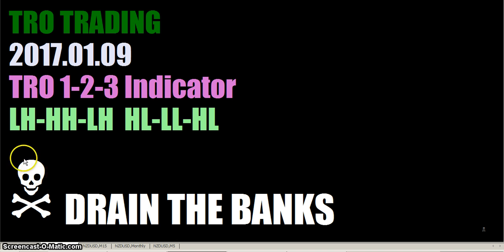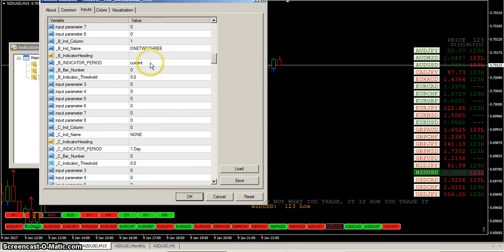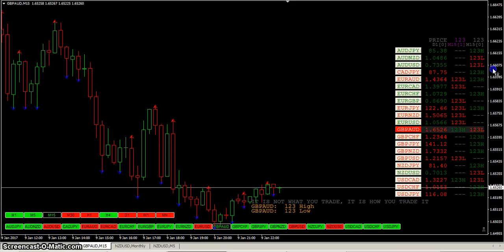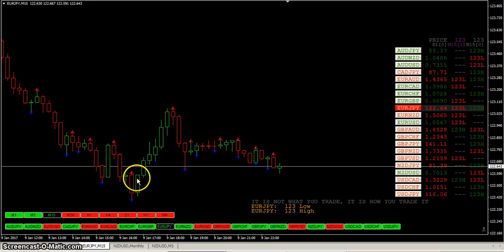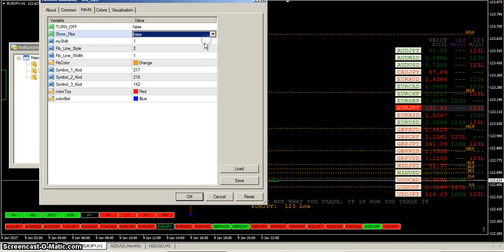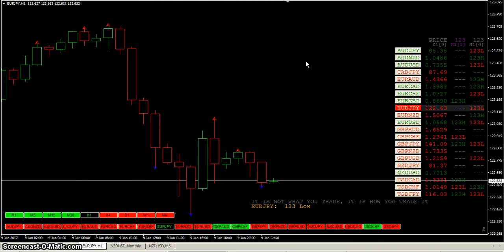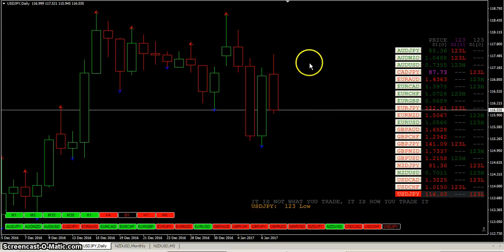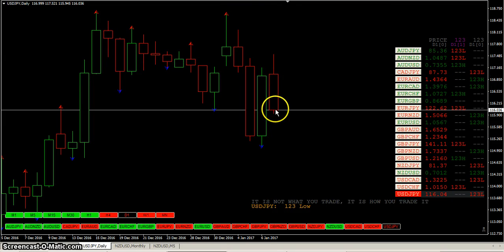20170109 TRO TRADING 123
20170109 TRO TRADING   123 indicator  in the 2017 MT4 MOTHERLODE